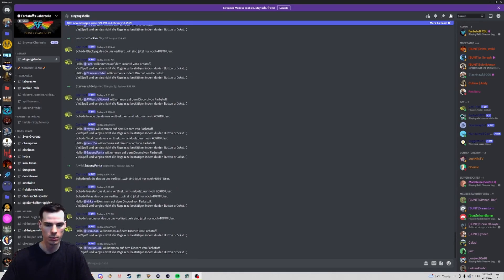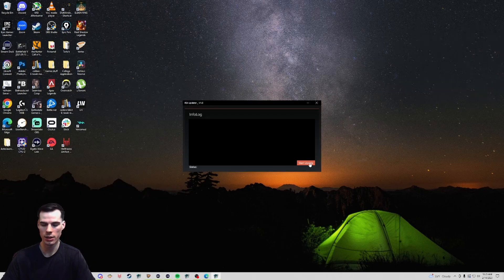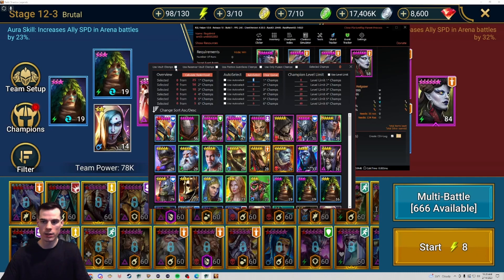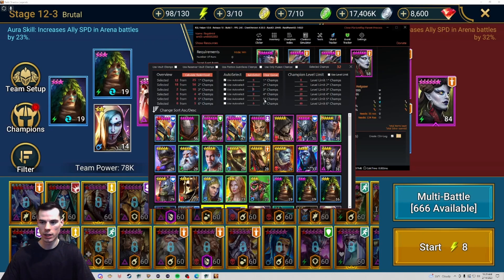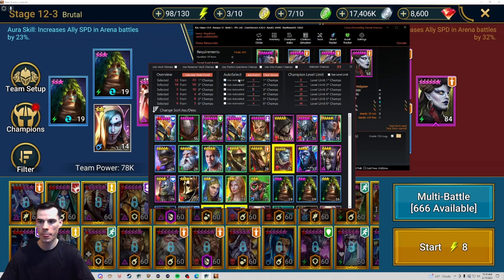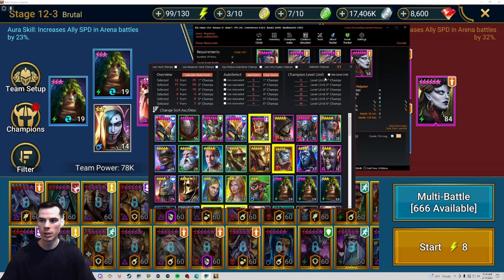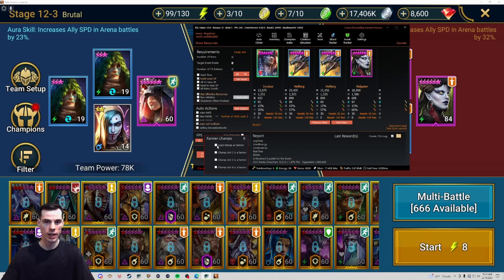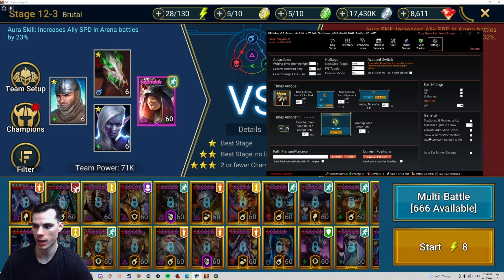How to Download RSL Helper and Farm Food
Huge Shoutout to Farbstoff for making this amazing program.

Time Codes:

0:00 - Intro
0:10 - RSL Helper Download Link
0:40 - Download onto your PC
1:00 - Updating RSL Helper
1:55 - Food Farming
4:19 - Champion Level Limit
5:05 - Auto Refill vs Effective Resources
6:26 - Selecting Farmer Champ(s)
8:30 - Outro